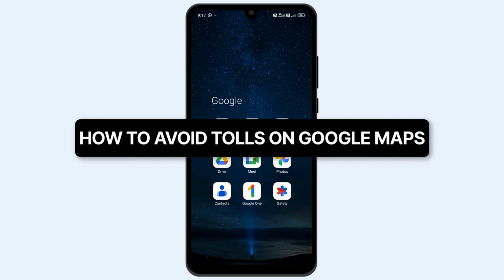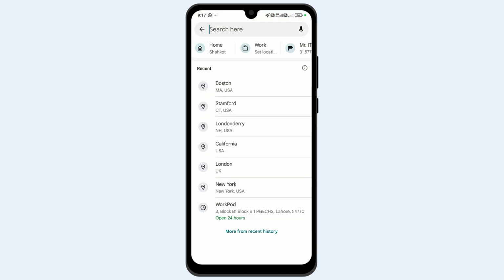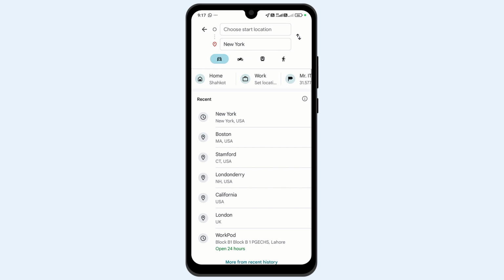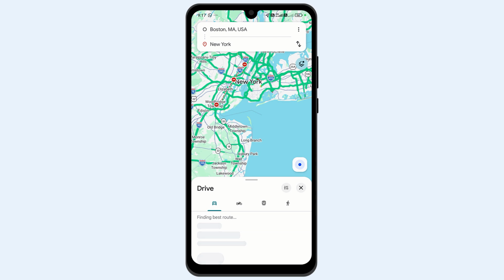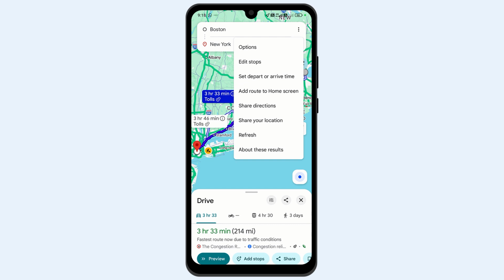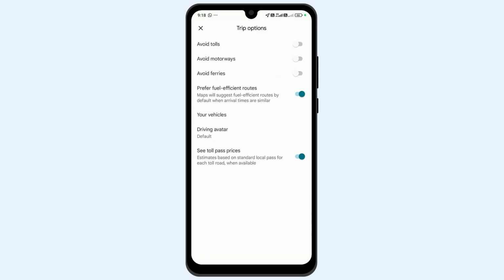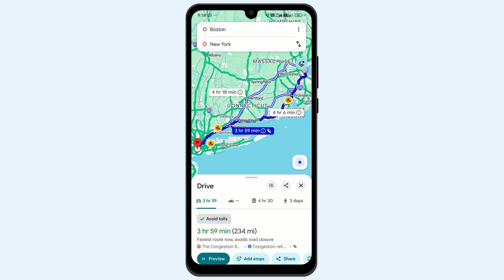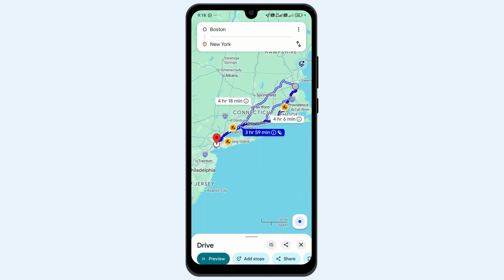Google Maps How To Avoid Tolls (2026)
Google Maps How To Avoid Tolls (2026) Learn how to avoid toll roads on Google Maps and save money while navigating بسهولة. This quick tutorial shows how to adjust route settings for toll-free travel.